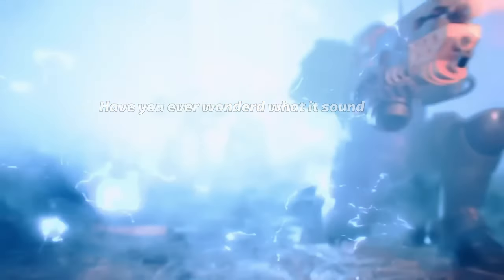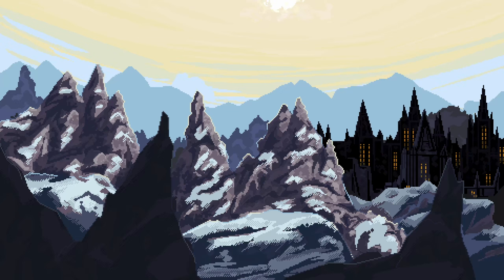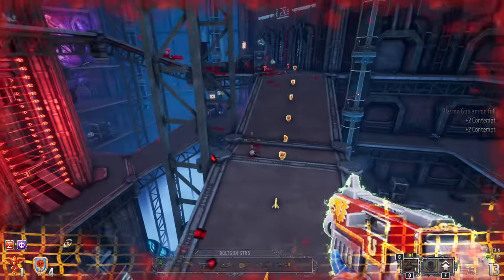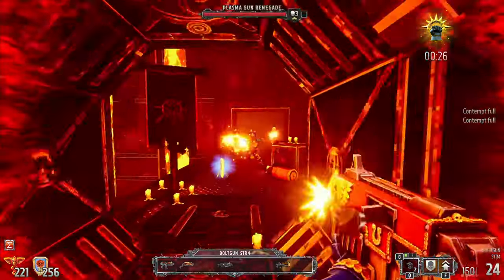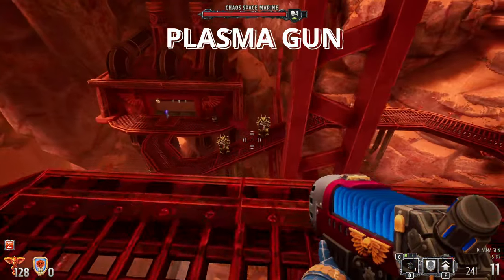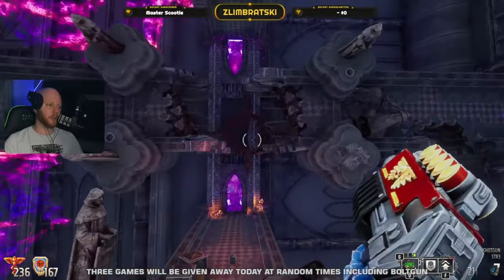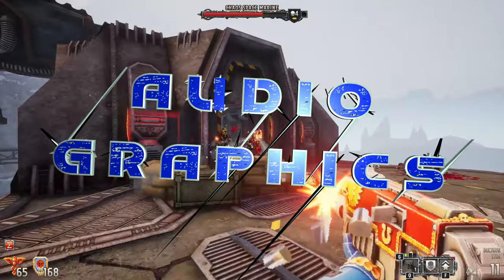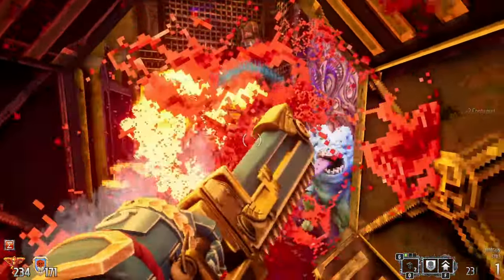A Boomer Shooter Fanatic Reviews Warhammer 40K BOLTGUN!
A Boomer Shooter Fanatic's Honest and Spoiler Free Review On Warhammer 40K BOLTGUN!
Oh boy does this new Warhammer 40,000 game from Focus entertainment and Auroch Digital have some of the most crunchiest. Ever!

Boltgun is out now for PC, Playstation, Xbox and Switch

This is your no.1 stop for shooter gems, especially the boomer kind!

So why don't you join this Swedish TimTheTatMan looking dude when he tries to make your day a little better, by covering awesome shooter games! :)